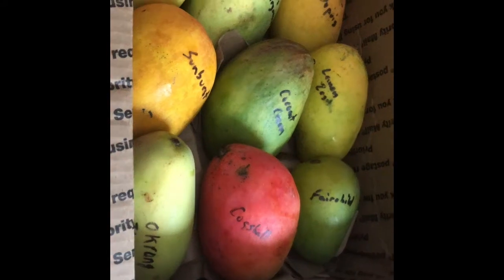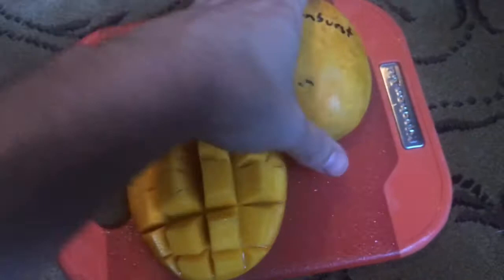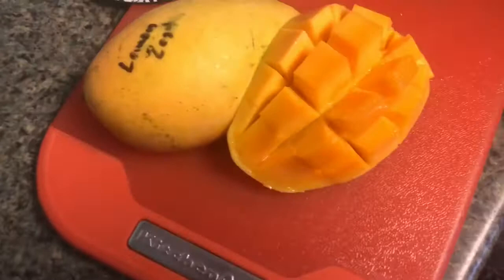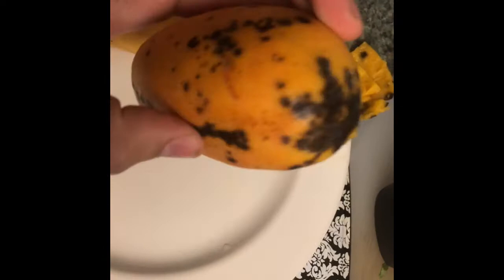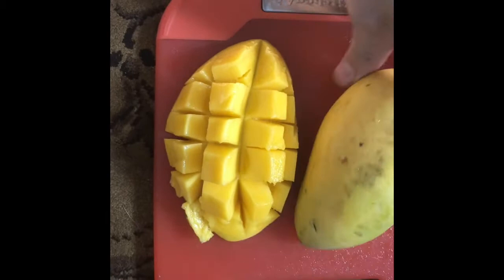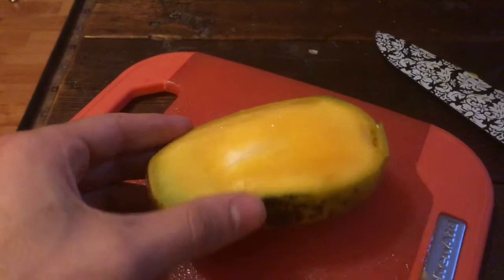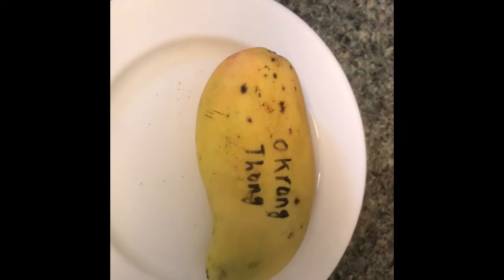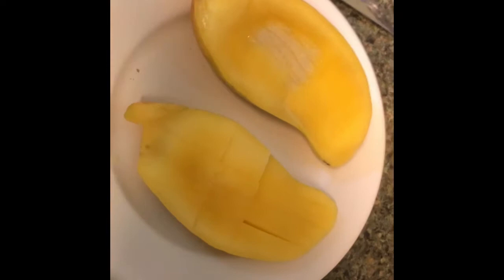Mango Taste Test Part 2 (Coconut Cream and many others)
Mango Taste Test from the MangoMen in South Florida

Coconut Cream, Lemon Zest, Fairchild, Sunburst, Cogshall, Okrong Thong, Frances Hargrave, Rosigold, Dupois